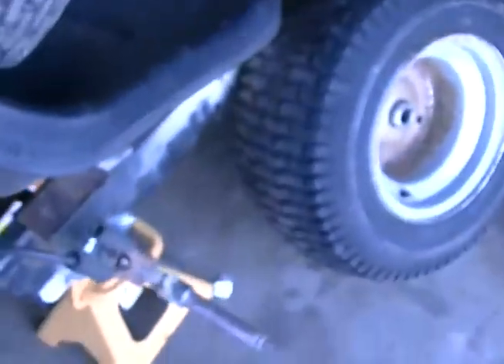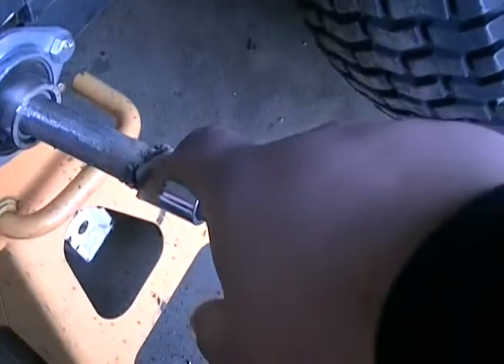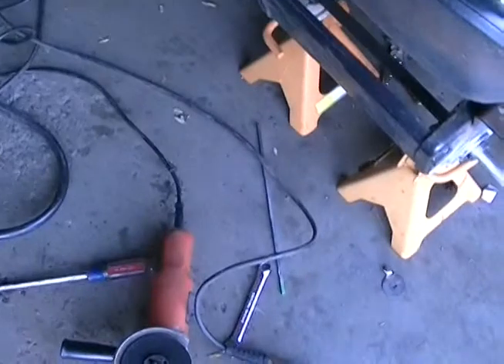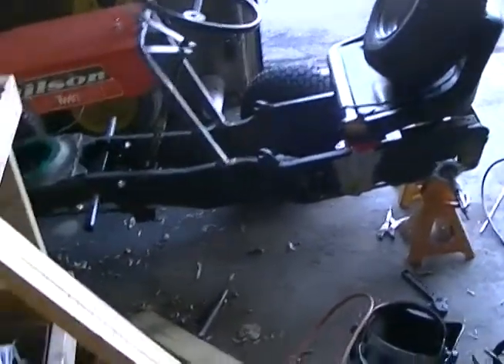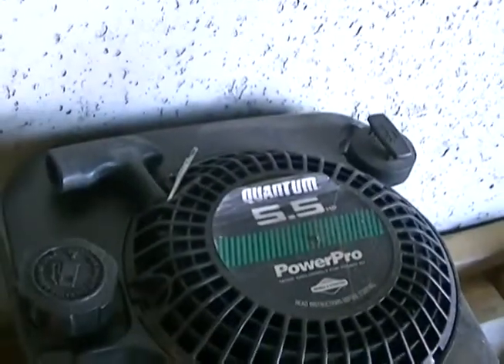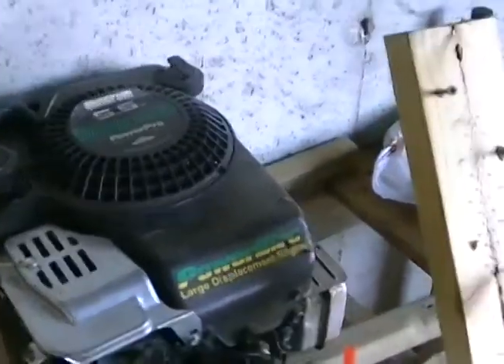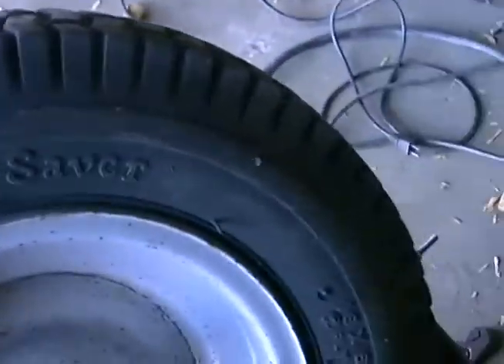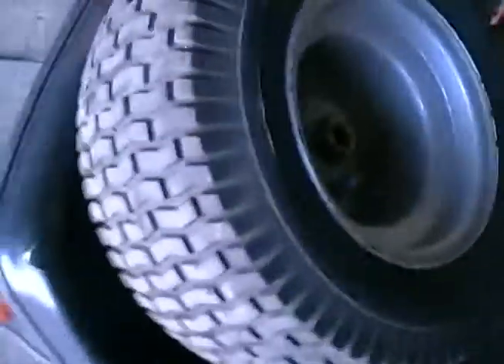racing lawn mower build #4